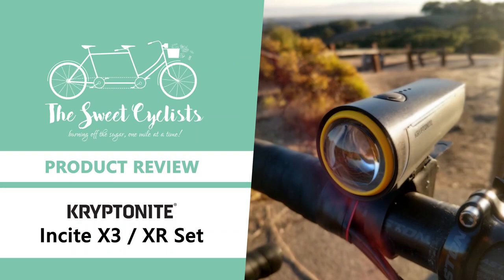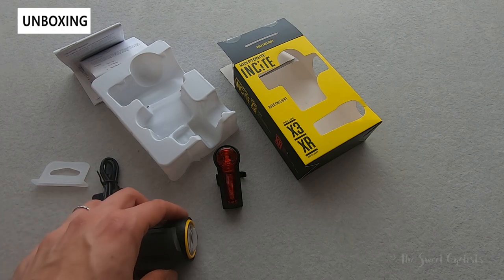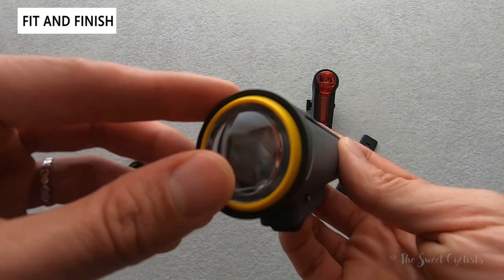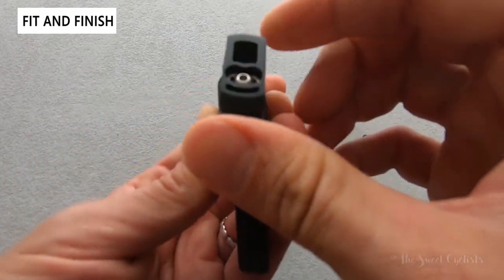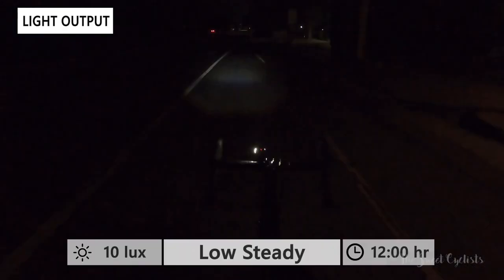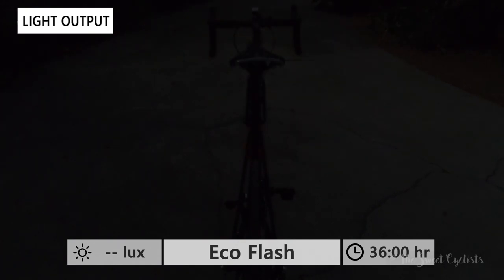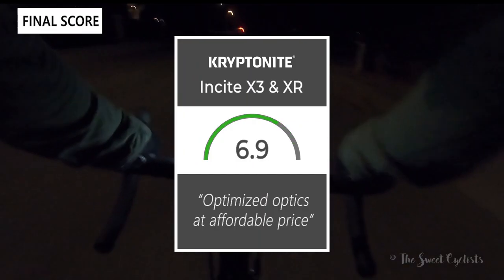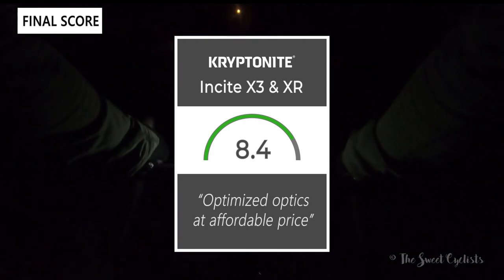Kryptonite Incite X3 Headlight and XR Taillight Bike Lightset Review - feat. Anti-glare Beam Optics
The Kryptonite Incite X3 headlight and XR tail light are the most affordable variations in Kryptonite’s Incite product line. Even though Kryptonite is better known for bike locks, as with the other Incite lights, Kryptonite has focused on beam optics instead of simply raw output with the X3 and XR lights. In this review, we’ll be looking at the Kryptonite Incite X3/XR set which retails for about $8 less than it would cost to buy the lights individually. The X3 headlight features a dual aspherical lens design that focuses the light on the road with 30 lux of output and 4-24 hour runtimes. This lens design is typically seen on higher priced bike lights that creates a sharp beam cut off that doesn’t blind others on the road. The XR tail light, part of the set, is rated for 0.06 lux and also features five different output modes. Despite the compact size of the taillight it offers impressive runtimes that range from 20-36 hours.

The X3 and XR tail light share a similar visual design language with a black/gray color scheme and yellow accent colors on the plastic housings. On the X3, there is a yellow ring around the unique dual aspherical lens on the front that focuses the light output on the ground while the XR tail light has yellow vertical accents along the lens. The top of the X3 housing and the exterior surround of the XR is black while the rest of the housing is a gray color. Both lights also feature minimal branding with the brand name printed on the sides of the housings. While we like the consistent look of the headlight and taillight, there are some inconsistent gaps and molding lines on close inspection.

The user interface for both the headlight and tail light are a simple one button interface. A long press toggles the lights on/off. Mode memory ensures the lights always turn back on the same mode. With the X3, a quick press with the headlight off also illuminates the three LEDs to show the current battery status allowing you to check the battery status before the start of a ride. Both the X3 headlight and the XR tail light have five output modes though, which means the single press interface to cycle through the modes makes it easy to get lost. While the various flash modes are helpful for the XR tail light, we found it disruptive to have to cycle through flash settings on the X3 headlight when riding. We prefer the 2-level interface  that separates flash from constant modes by using a double press (common in flash lights and more some bike lights like the Magicshine Allty 1000)...

00:00 Intro
00:12 Unboxing + Specs
03:18 Fit + Finish
08:01 Light Output
09:26 Comparison (Incite X6, X8, Magicshine Allty 1000)
12:57 The Final Score